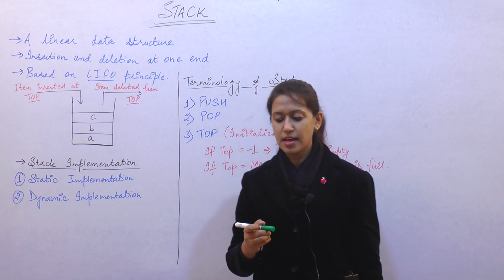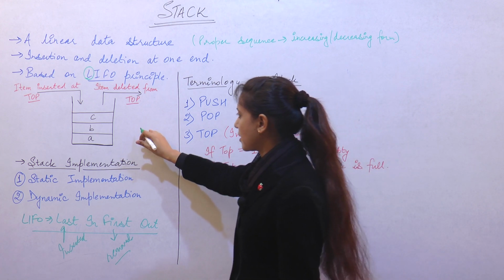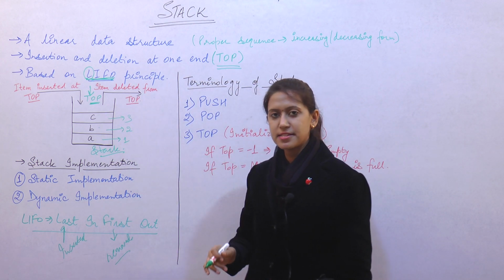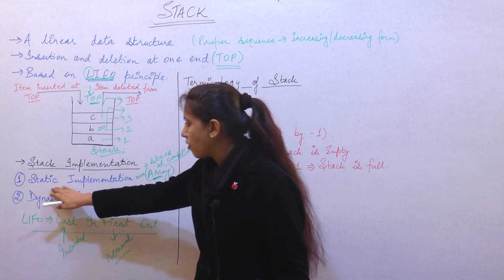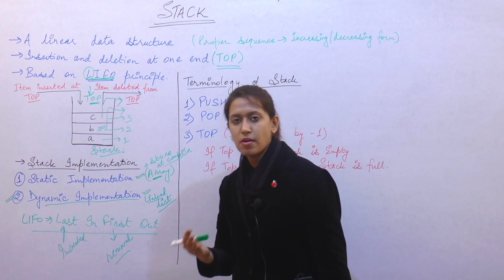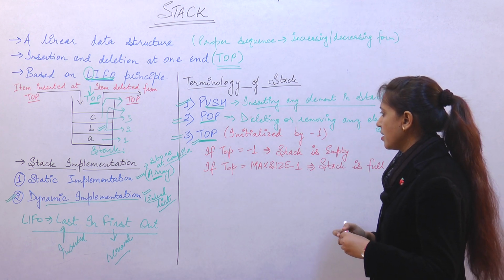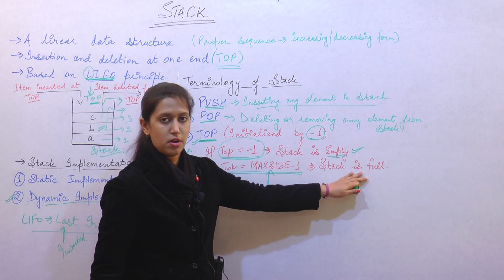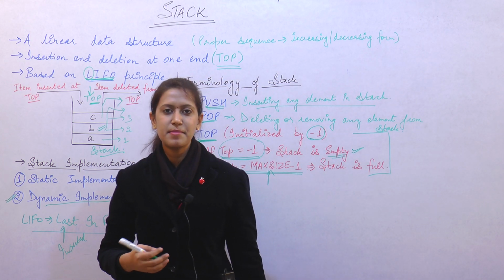L-3 STACK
RTU, BTU Btech 2nd year (3rd Sem) DSA Notes (Unit First)